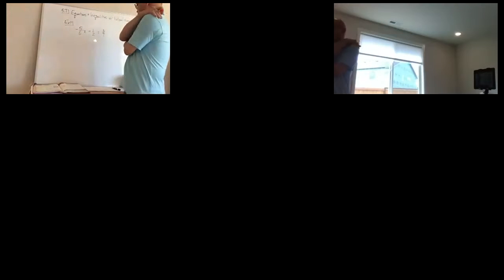Pre Algebra Ch 5.7 20-21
Equations and Inequalities with Rational Numbers